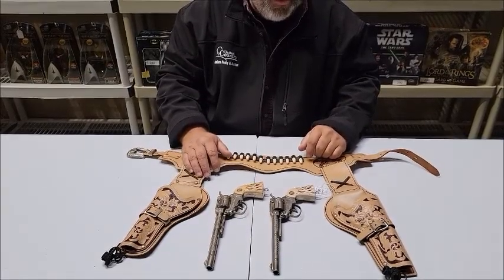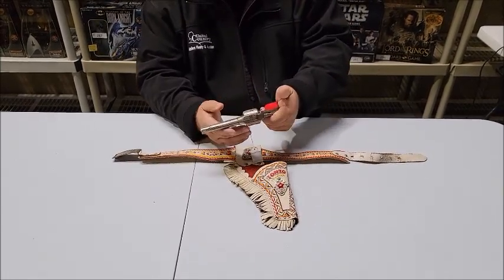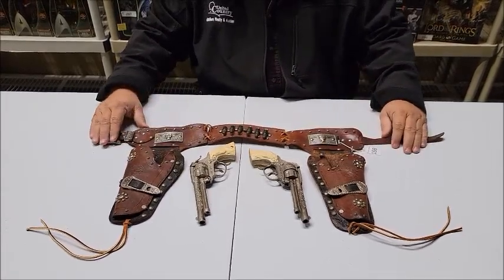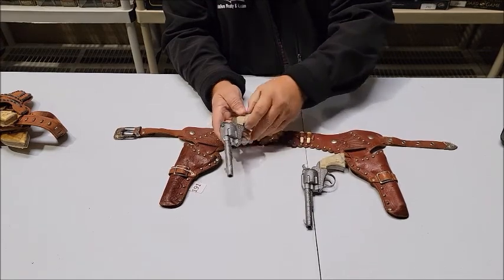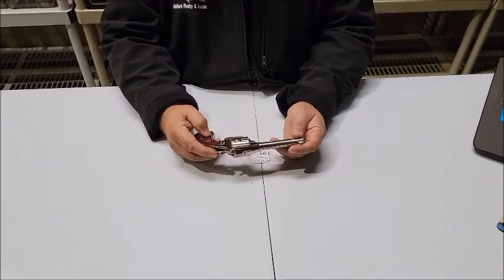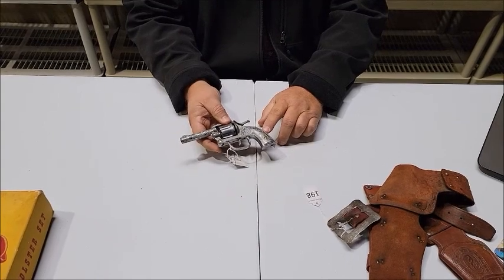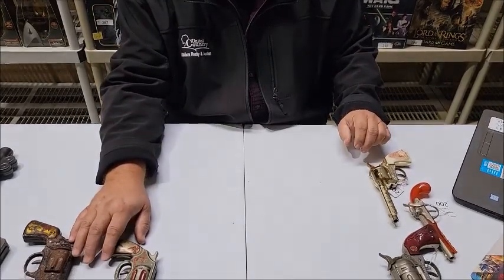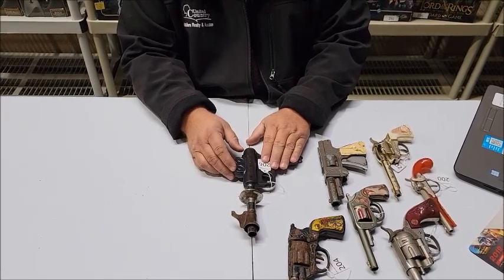The Frady Collection Auction - Part One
Just a small part of the Frady Collection - Part One, focusing on the highly collectible western toy guns available in this auction.
You'll also find antique pinbacks, pocket watches, action figures, western toys, tin toys, books, comic books, video games, character pinbacks and rings, and more.
All 490+ lots can be seen at lewisauctionservices.com
The auction ends with a "soft close" starting at 6pm CST, Wednesday, Nov 10, 2021
Lewis Auction Services - Daniel Lewis TX#17777